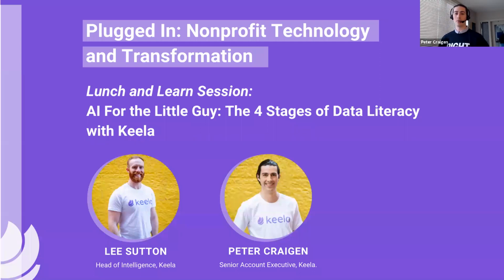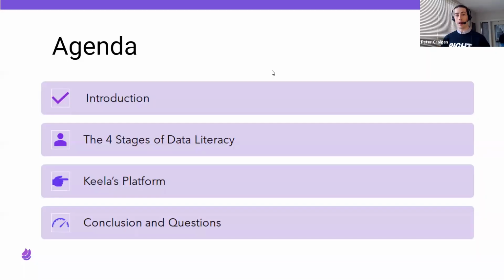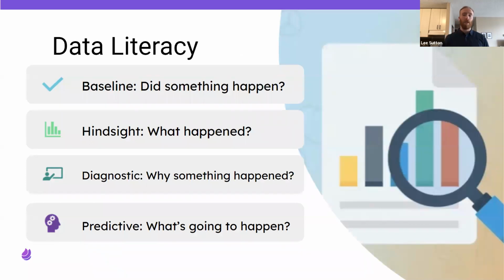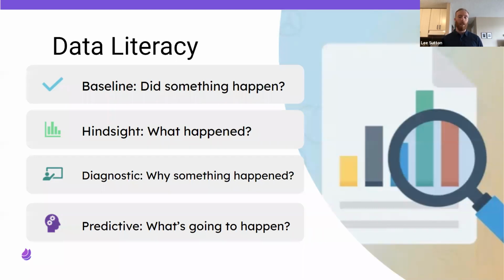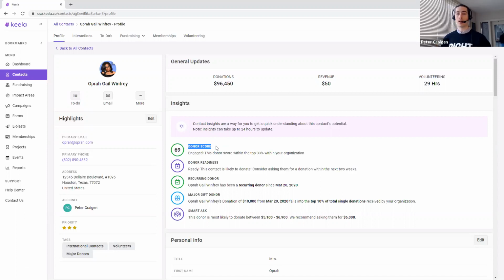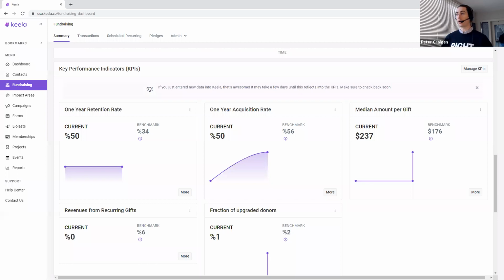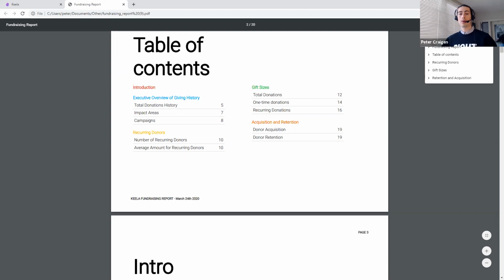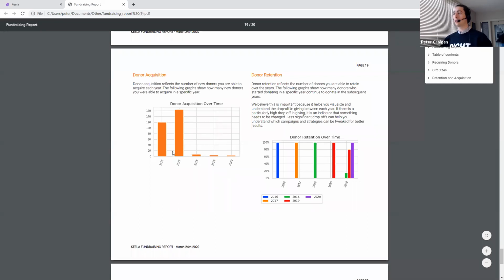Plugged In: Lunch and Learn Session: AI For the Little Guy: The 4 Stages of Data Literacy with Keela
Plugged In: Nonprofit Tech and Transformation
A FREE digital conference about nonprofit technology, from the comfort of your own home.

AI is no longer a complicated tool built exclusively for large tech companies, data scientists, and engineers. Keela has built intelligent tools specifically for nonprofits in order to help make better decisions by being able to predict a donor's next move. Join us on this interactive demo to see how our tools will help small and medium nonprofits by significantly improving fundraising efforts.

Peter Craigen, Senior Account Executive at Keela

Lee Sutton, Head of Intelligence at Keela